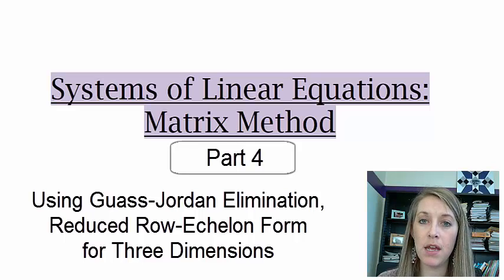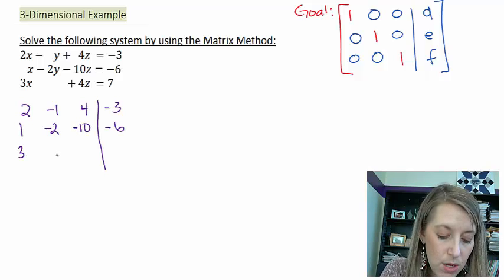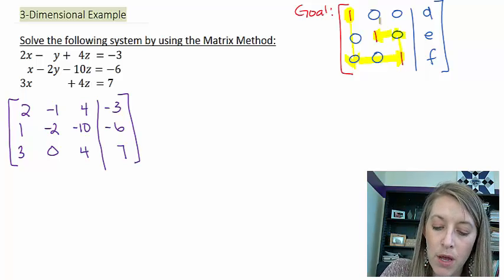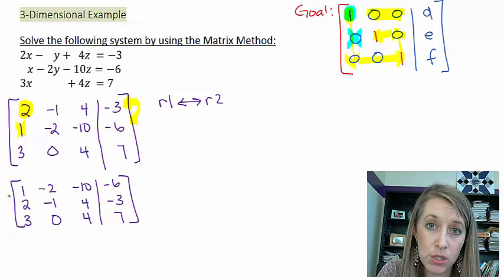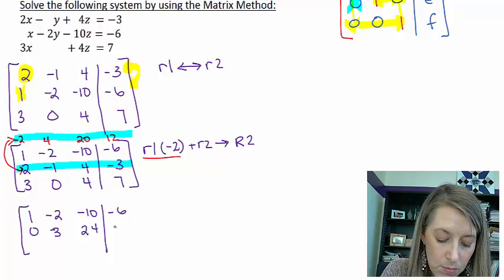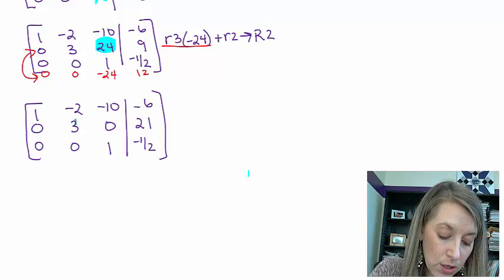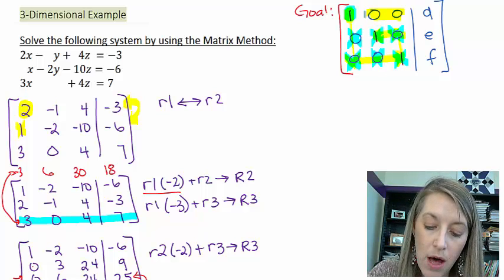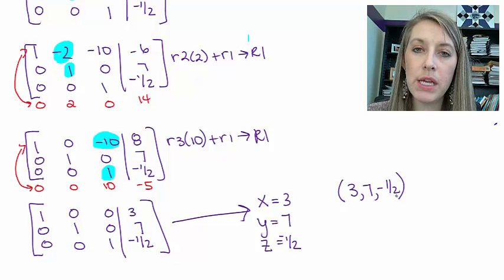4: Guass-Jordan Elimination, Reduced Row-Echelon Form of Three Dimensions.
Using matrices to solve a three-dimensional system of equations. This video uses the Guass-Jordan Elimination, Reduced Row-Echelon Form (RREF).